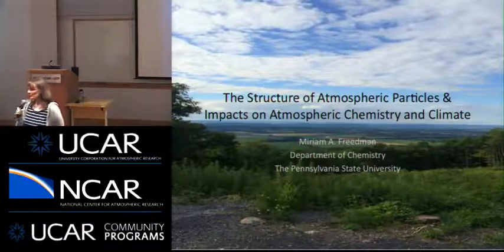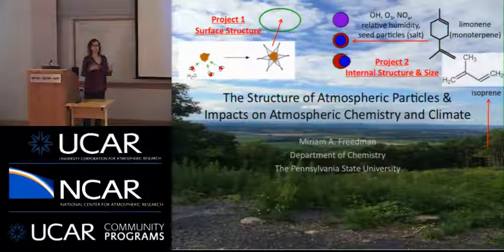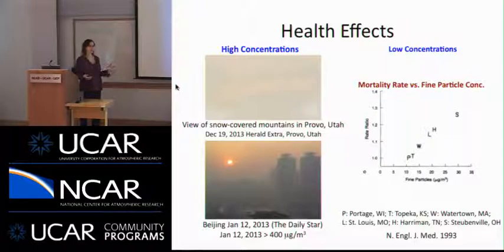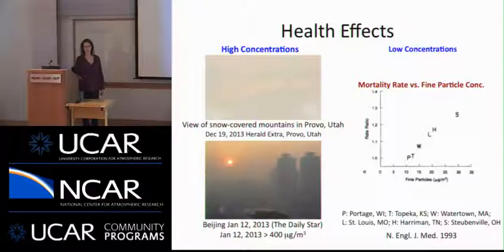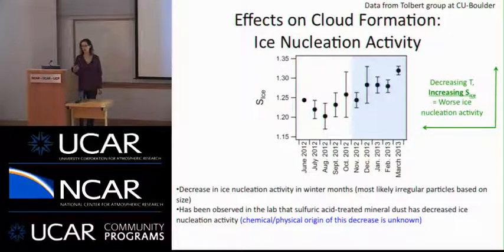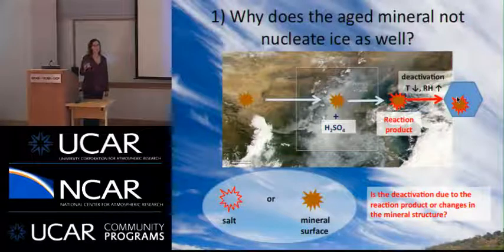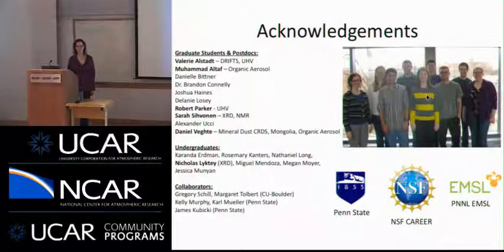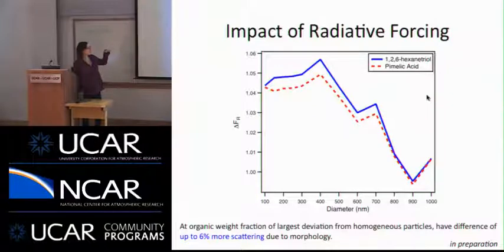Miriam Freedman: Structure of Atmospheric Particles & Impacts on Atmospheric Chemistry and Climate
The Structure of Atmospheric Particles & Impacts on Atmospheric Chemistry and Climate

Speaker: Miriam Freedman, Assistant Professor of Chemistry, The Pennsylvania State University

Abstract:
The interactions of aerosol particles with light and clouds are the leading uncertainties in our understanding of the climate system. These interactions are determined in part by the structure of atmospheric particles. In this talk, I will give an overview of research in my laboratory that focuses on characterizing the structure of particles and how this structure impacts heterogeneous atmospheric chemistry and climate. In particular, the talk will focus on molecular-level studies of surfaces relevant for cirrus (ice) cloud formation and the phase separation behavior of submicron aerosol particles composed of organic and inorganic components. Global climate models are extremely sensitive to the formation and properties of cirrus clouds. While “active sites” are proposed to be important for ice nucleation, the identity of these sites is unknown. Using systems in which the ice nucleation behavior is altered by chemical processing, we can determine the identity of these active sites. In aerosol particles composed of organic and inorganic components, the arrangement of components within the particles affects the formation and growth of particles, their radiative properties, and heterogeneous chemistry. For certain compositions, we observe that the morphology of submicron particles is size dependent, where small particles (less than approximately 200 nm) are homogeneous and large particles are phase separated. I will comment on the possible origins of this size dependent behavior as well as potential impacts on aerosol radiative properties. Through these projects, I will demonstrate the importance of characterizing aerosol structure in determining aerosol physical and chemical properties relevant to atmospheric chemistry and climate.